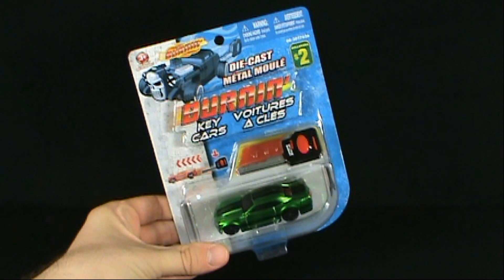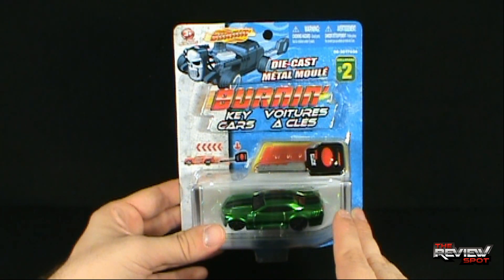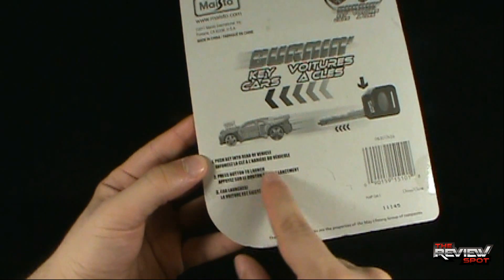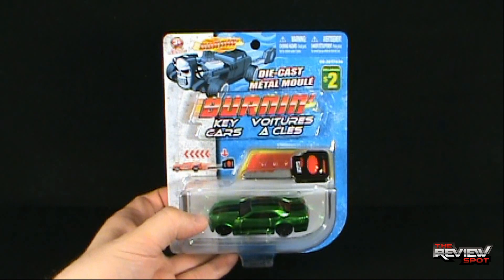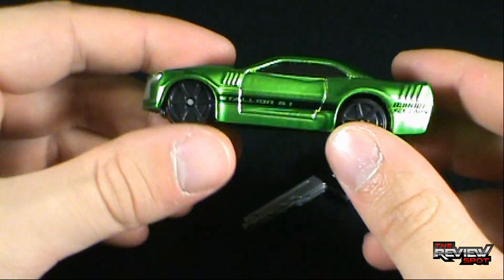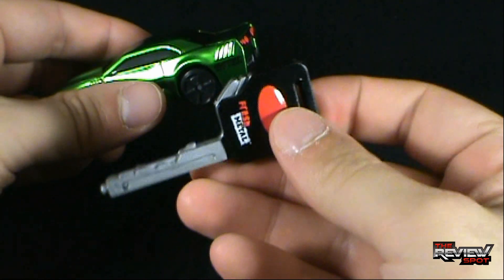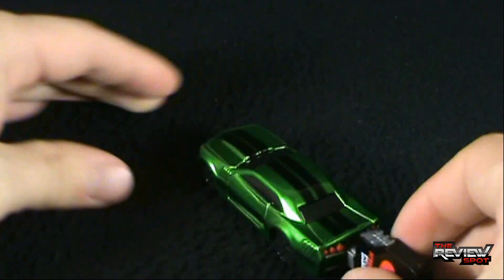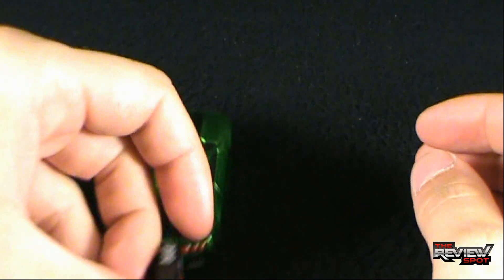Is It Worth a Buck? - Burnin Key Cars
On today's Spot, we'll be having a look at the Burnin Key Cars

and